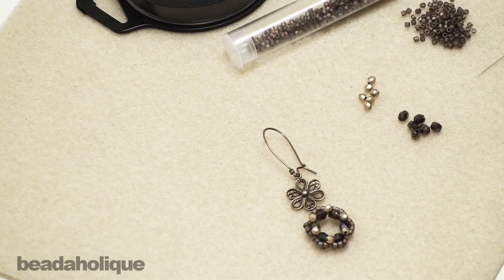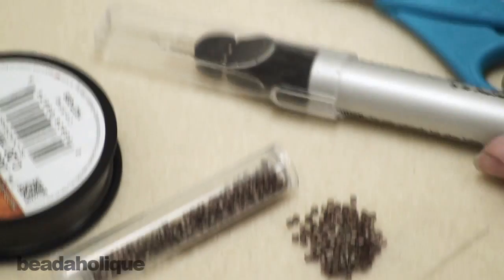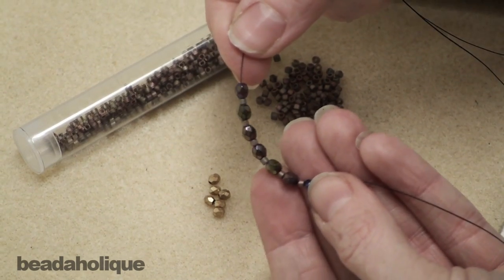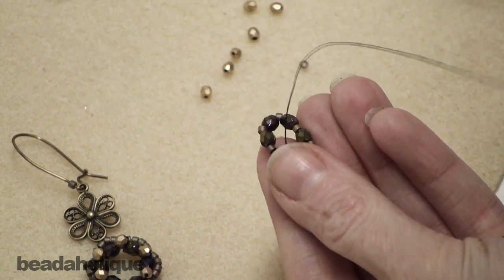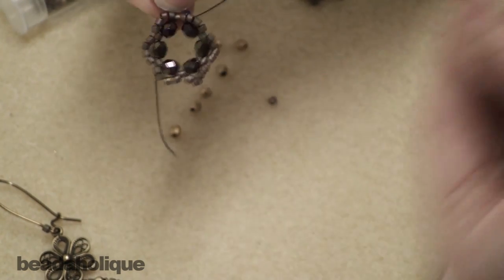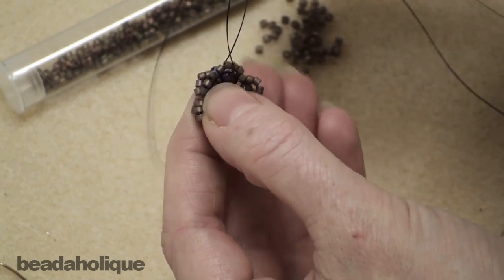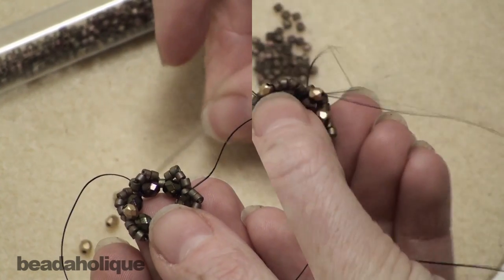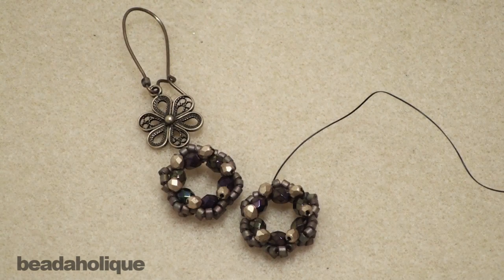How to Bead Weave a Flower Shaped Wreath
- In this video, learn how to bead weave a flower shaped wreath. Turn these into earrings or make multiples and link them together in a bracelet or necklace. Very easy to make, great project someone just starting to bead weave.

Related Project:

Victorian Wreath Earrings (Retired)
PROJECT E654

Wildfire Thermal Bonded Beading Thread .008 Inch - Black- 50 Yd
SKU: XCR-8936

The Beadsmith English Beading Needles Size 10 - 4 Needles
SKU: XTL-3005

Final Sale - Vintaj Natural Brass Medium Arched Ear Wire 26mm (1 Pair)
SKU: FEA-6651

Czech Fire Polished Glass Beads 3mm Round Matte Metallic Gold (50)
SKU: BCP-33200

Beadalon Beading Mats - Prevent Bead Rolling 12 x 9 Inch (Set of 3)
SKU: XTL-9930

The Beadsmith Cordless Thread Zap II Thread Burner Tool
SKU: XTL-0106

Antiqued Brass Ornate Flower Connector Link 21.5mm (2)
SKU: FCO-8601 (Discontinued)